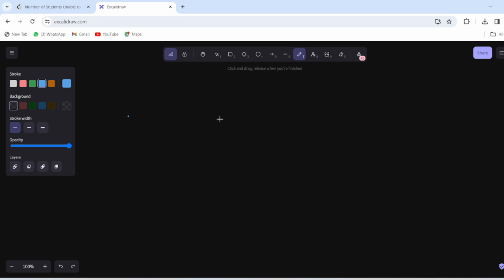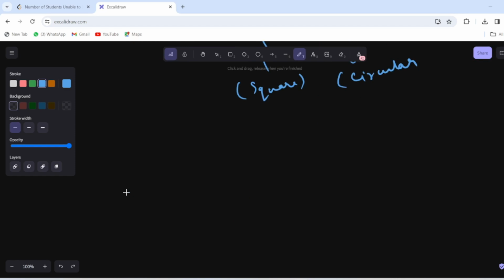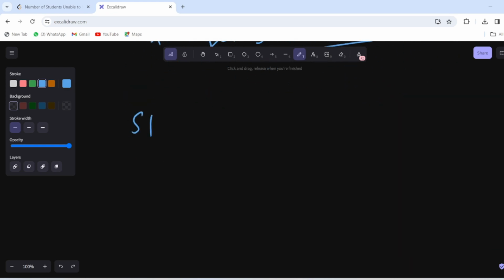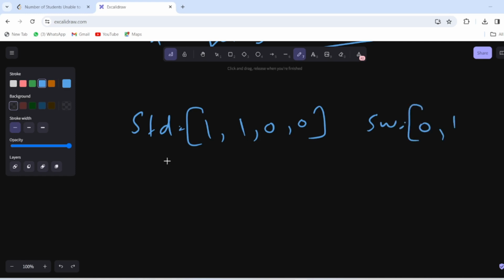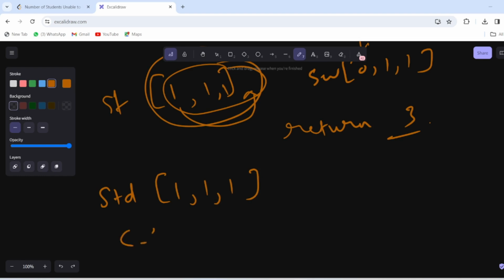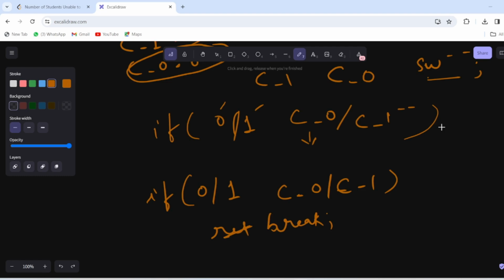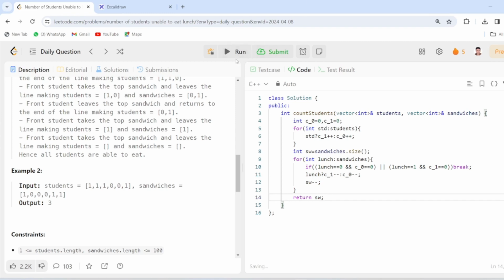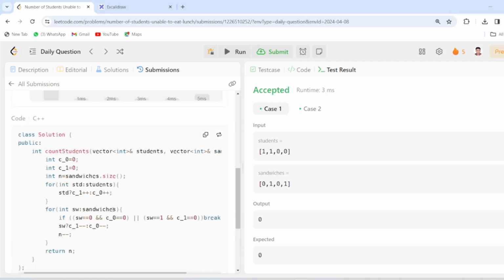1700. Number of Students Unable to Eat Lunch || Leetcode Daily Challenge || DSA || Array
This is a DSA coding Channel where a lots of videos on coding and tech. are coming in future.
If i talk about the this video thus it's an Daily Challenge of Leetcode problem 1700. Number of Students Unable to Eat Lunch. Day -04 .
1. Introduction to question.
2. Explanation of Question and Solution .
3. Cod and run.

Hope You had/will  love the video .